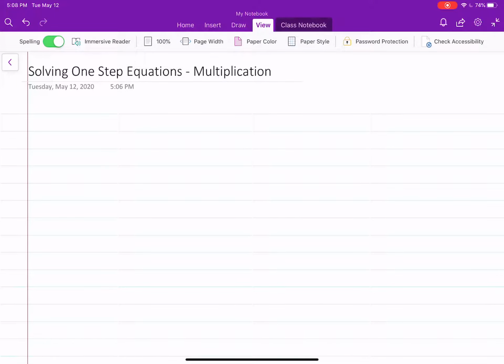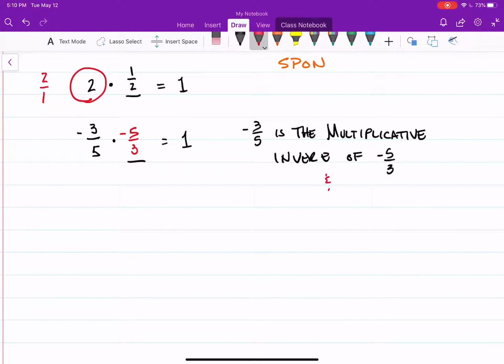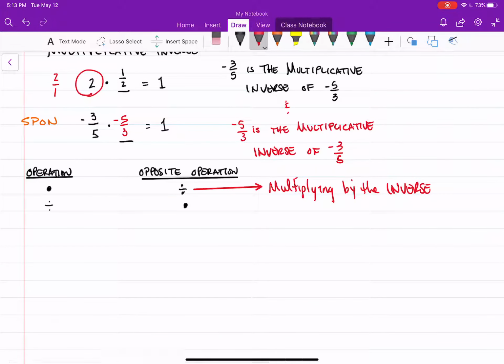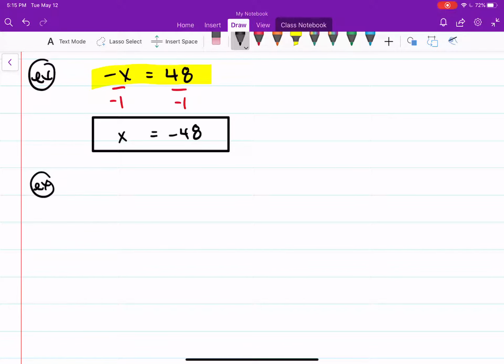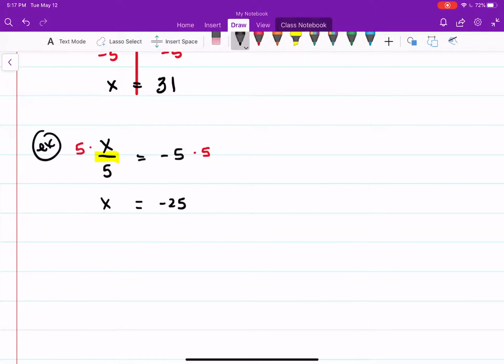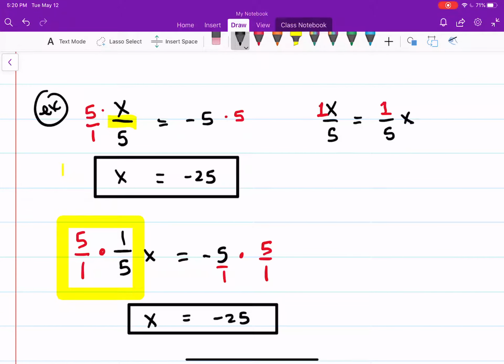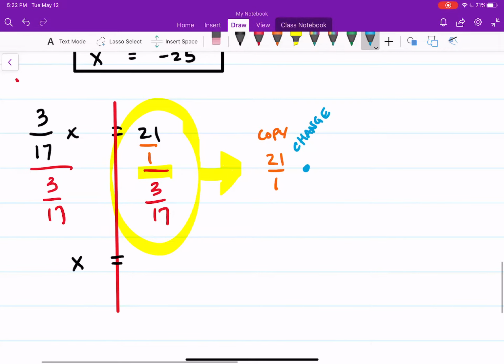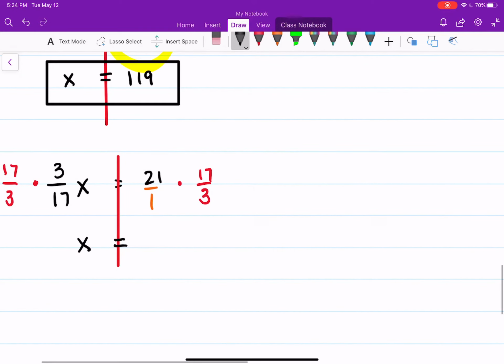8 One Step Equation Multiplication